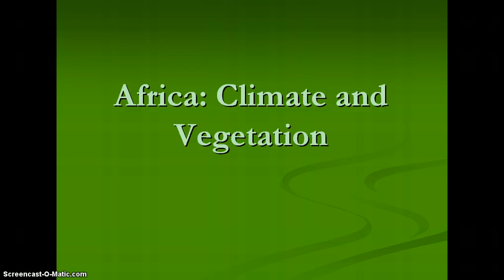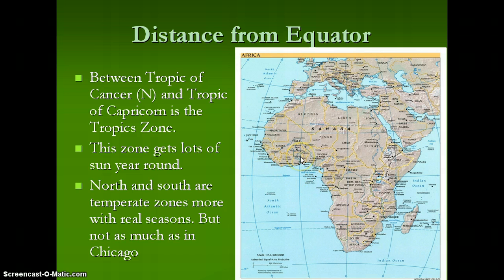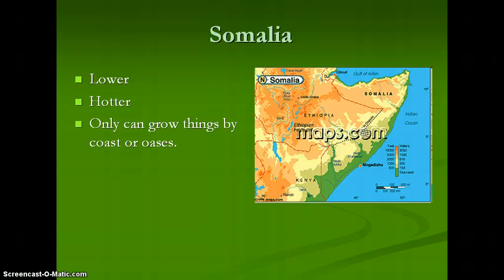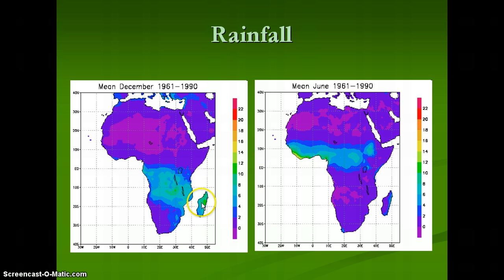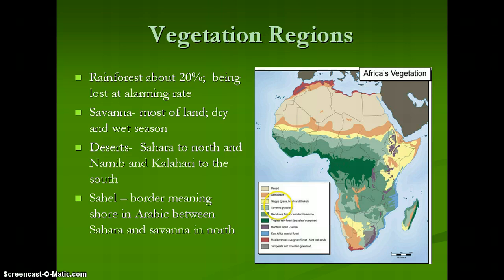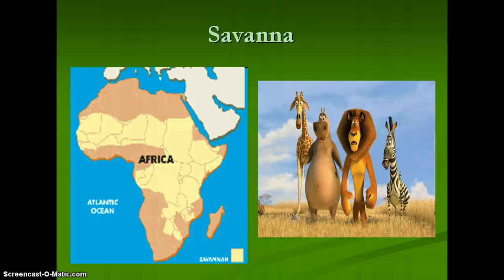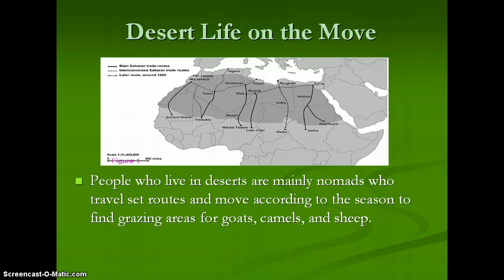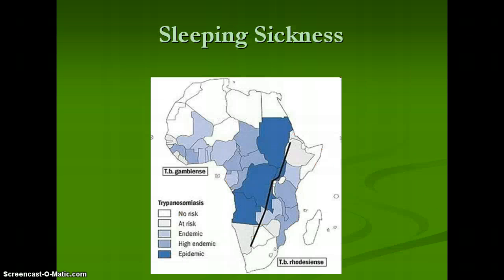Africa Climate and Vegetation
Material from Chapter 1 Section 2